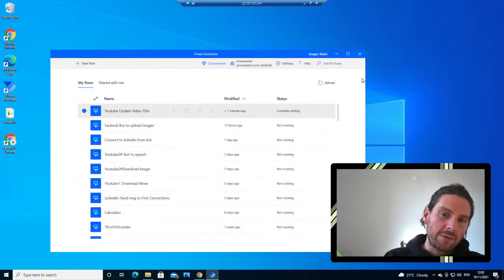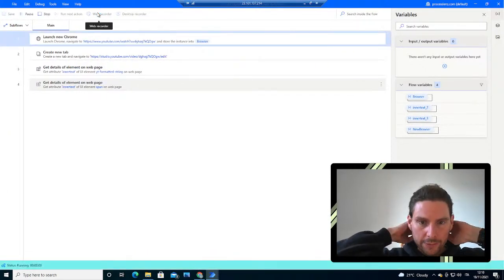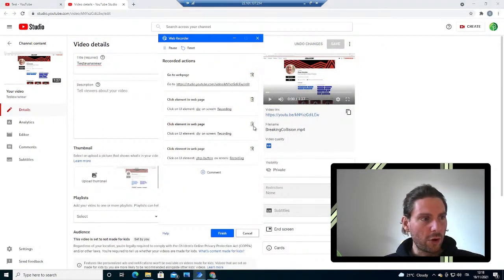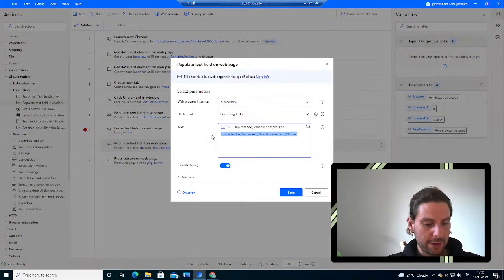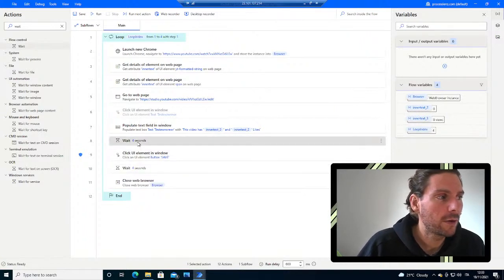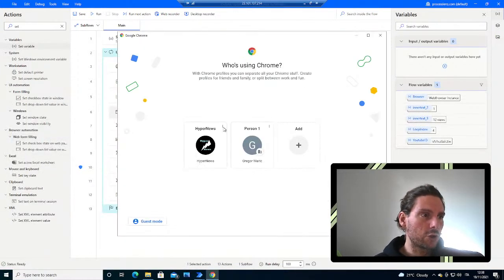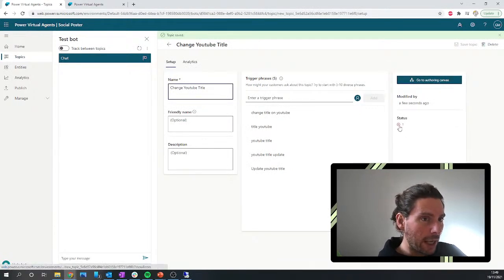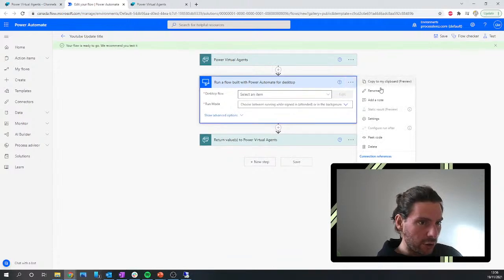This video has 213 views and 22 Likes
00:00 Introduction
02:27 Getting Started
07:41 Spying different elements
11:52 Using UI Selectors
14:40 Customizing UI Selectors
28:08 Adding a loop for test purposes
36:08 Testing the process
38:00 Scheduling the flow to run every hour
45:47 Triggering the process via a Virtual Power Agent chatbot

In this video, we are going to build a youtube bot. We will build a dynamic youtube bot that will update the title of this video dynamically with the number of views and number of likes. This is to show how easy it is to build an RPA automation.

Making automation for youtube and other web platforms has been democratized to every license of windows 11. I am wondering if providers of the online platforms will continue to fight automation or accept it :-) What do you think?

This idea was given to me by one of the RPA Champions subscribers and is originally inspired by "this video has 48 million views"

In this video, you will also learn how to extract data from a webpage and how to use selectors on a very complex app like youtube. We will scrape from youtube and use the studio to edit a video.

title: how to automate youtube